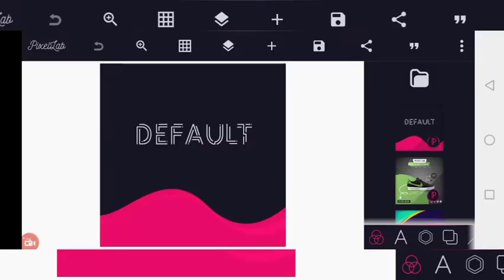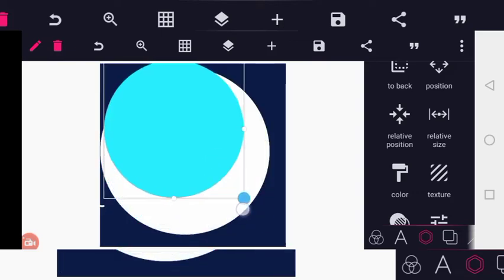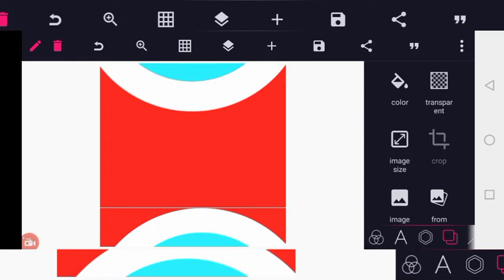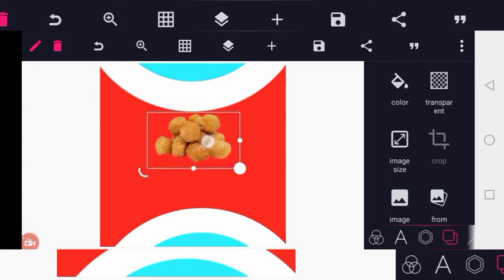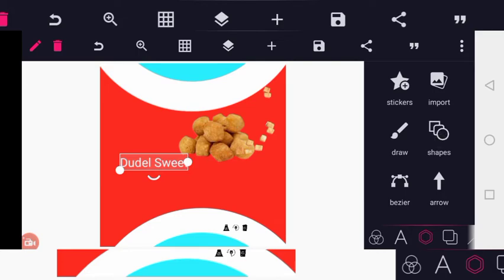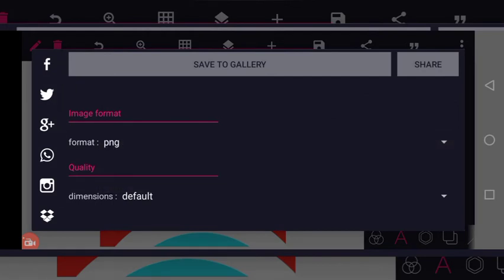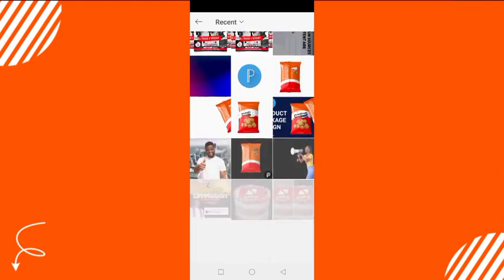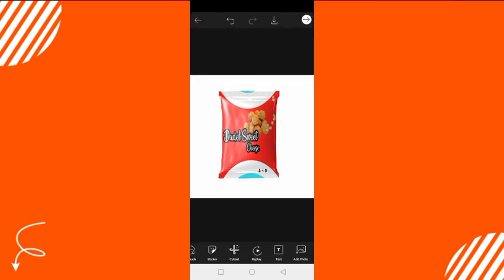How to design Product packaging (Label Design) in Pixellab Tutorial🔥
In this video, you will learn how to design product packages using Pixellab and PicsArt.

Available Training Videos on Graphics